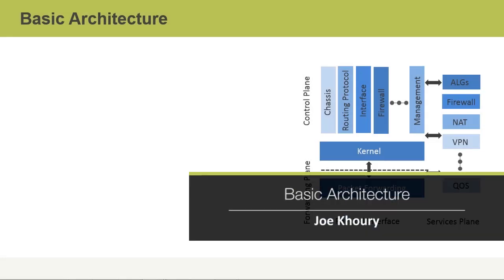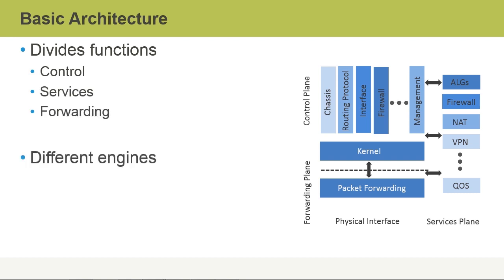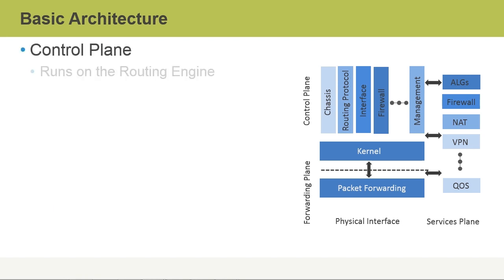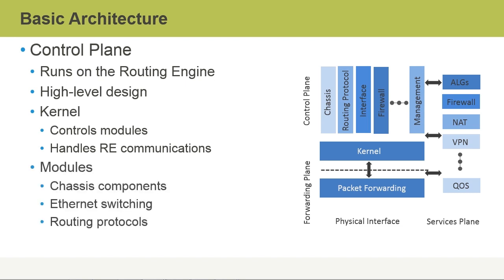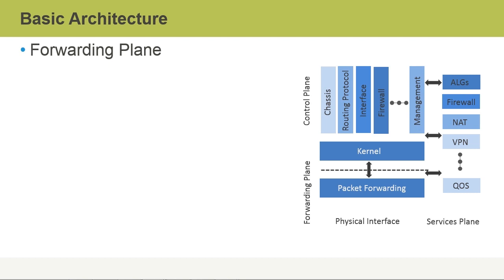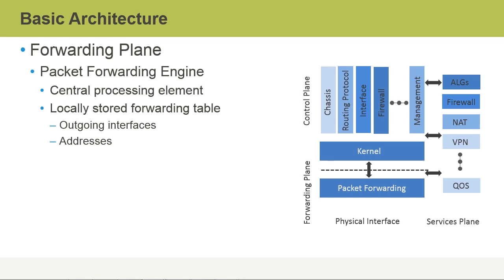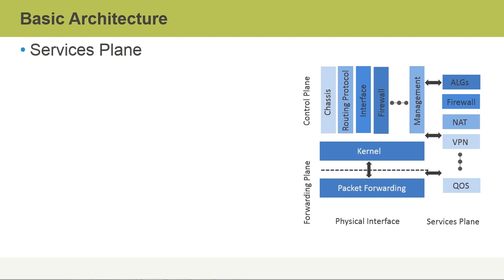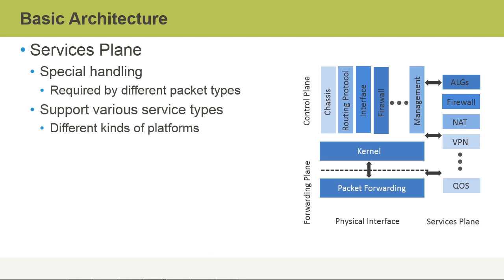06 basic architecture